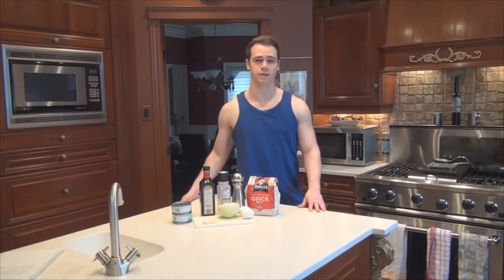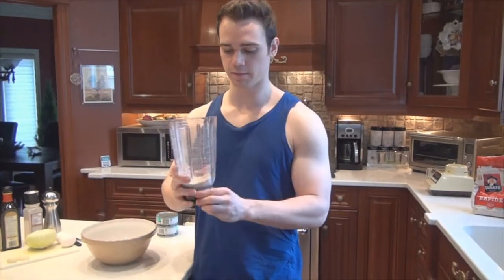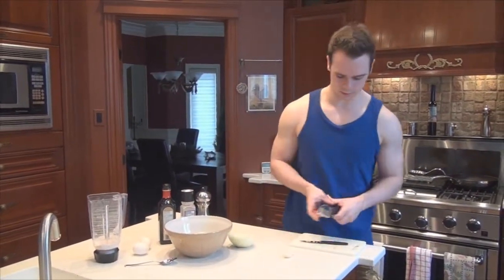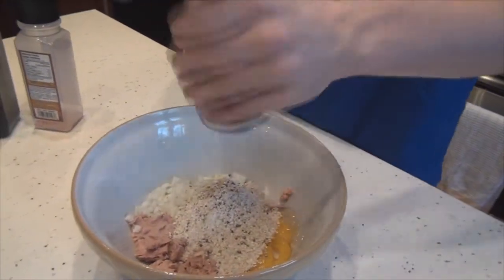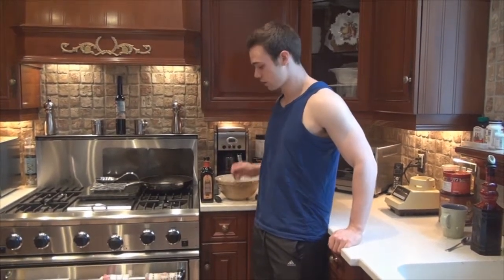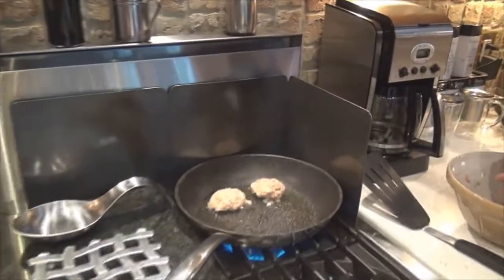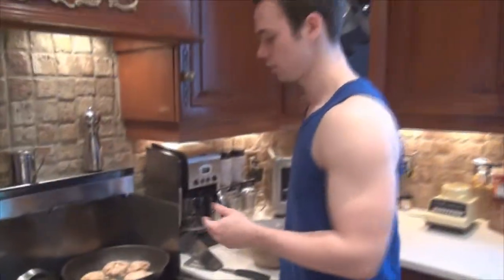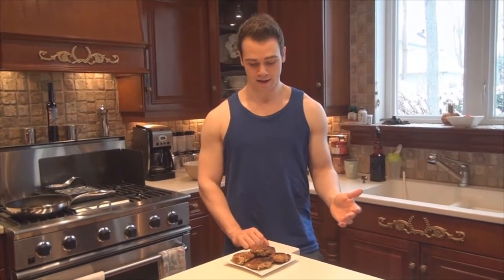NAEFitness Healthy Meal Wednesdays #1 - High Protein Tuna Patties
Here's our first installment of our healthy meals series on youtube. This was the first video we ever recorded so it was kind of iffy, but the next ones will be much better!

Ingredients:

2 whole eggs
2 cans of tuna
2 tablespoons of flour (ground oats)
2 teaspoons of pepper
2 teaspoons of salt
2 pieces of garlic
1/2 an onion

80g of protein
12g of fat
19g of carbs
500 calories